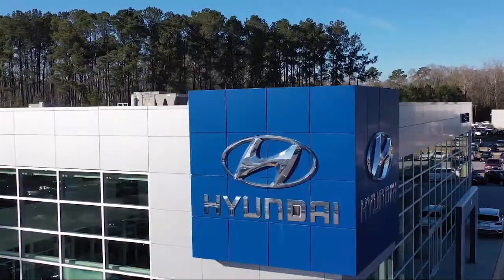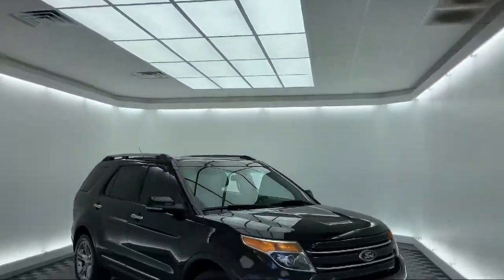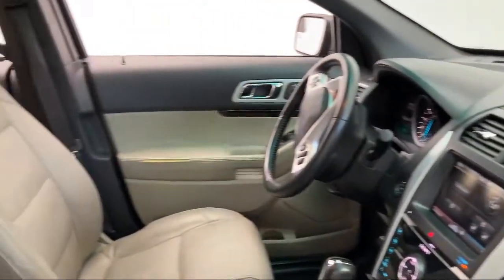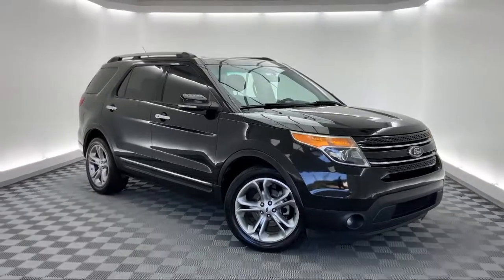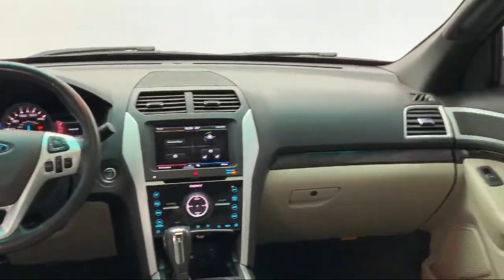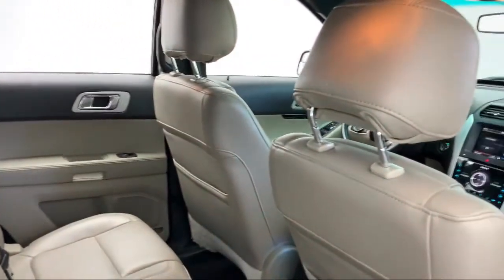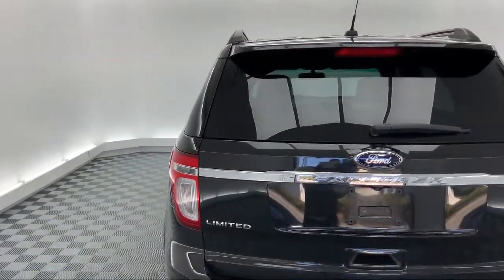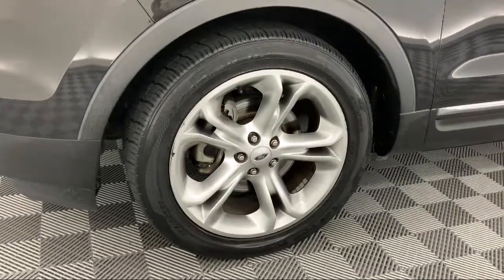2013 Ford EXPLORER Limited Sport Utility Savannah Hilton Head Beaufort Bluffton Pooler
2013 Ford EXPLORER Limited Sport Utility Stock Number: JTA08442 Vin:1FM5K7F86DGA08442.

145 Drivers Way Suite B